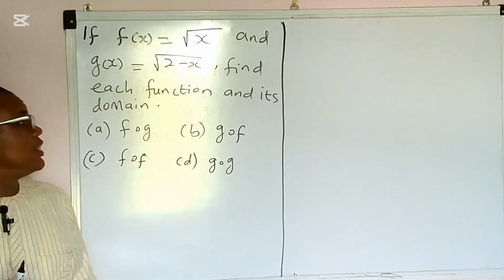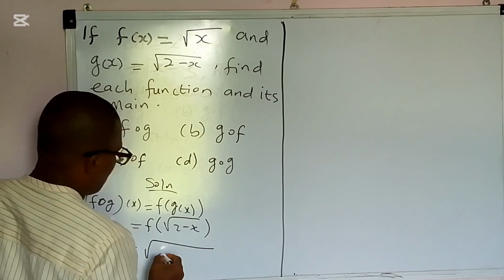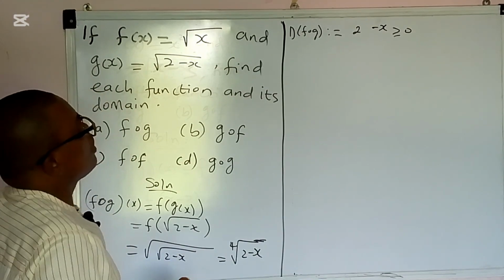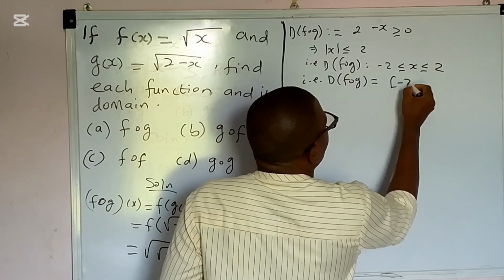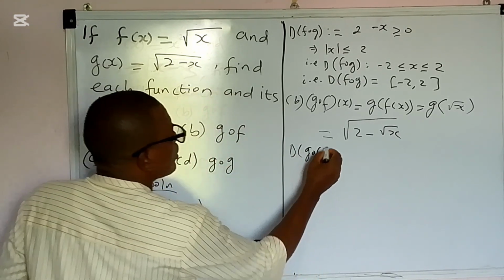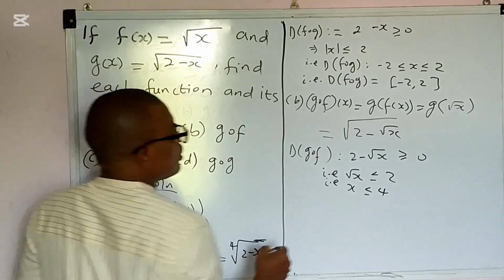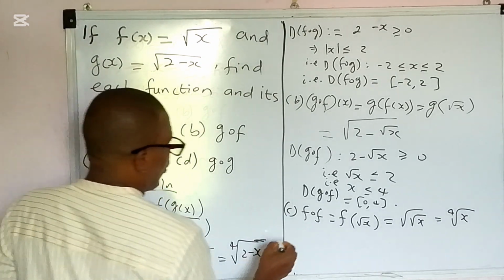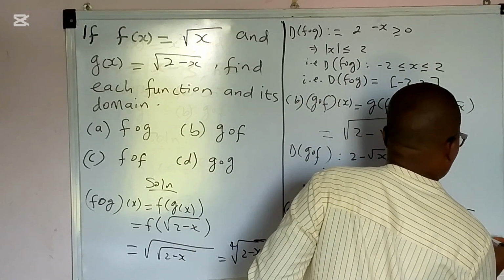MTH 102 Elementary Mathematics 2 Composition of Functions part2